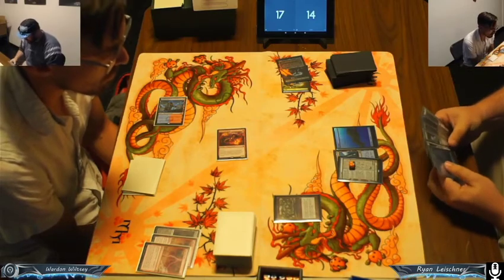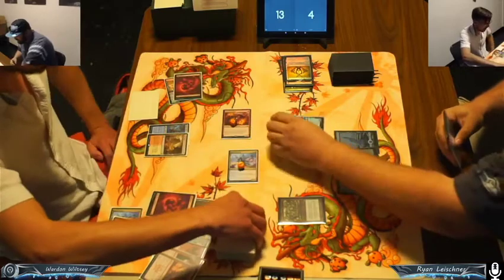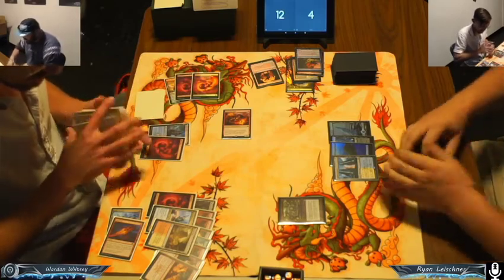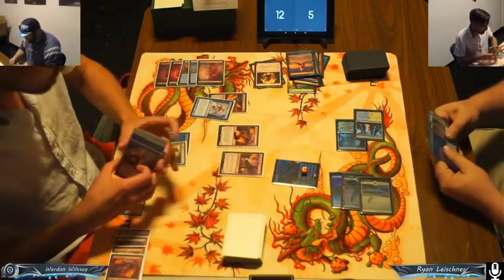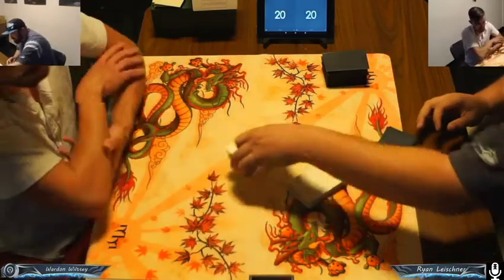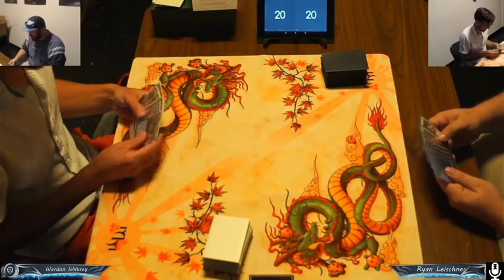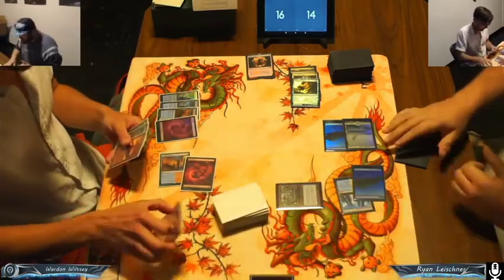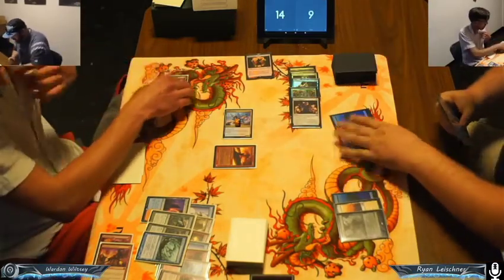UW Stoneforge vs UR Blitz Modern 7 2 21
Check out playlive nation where all the matches were filmed